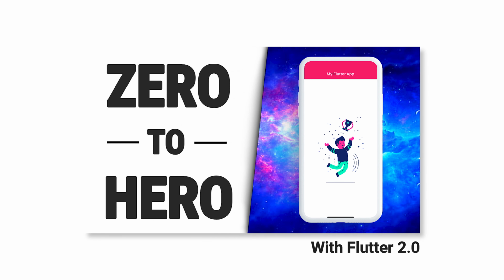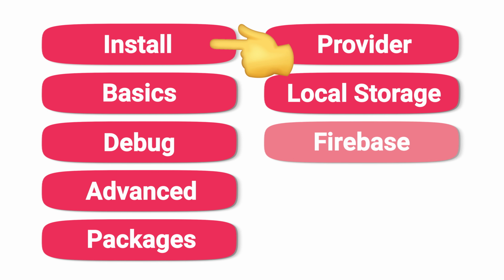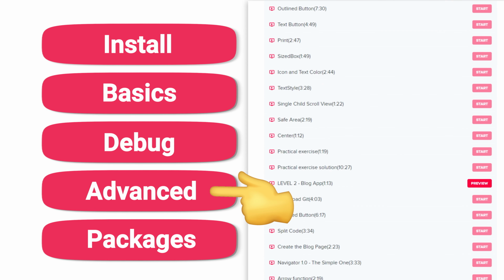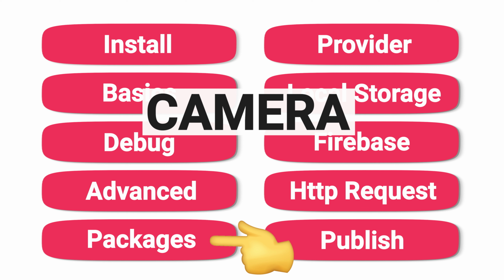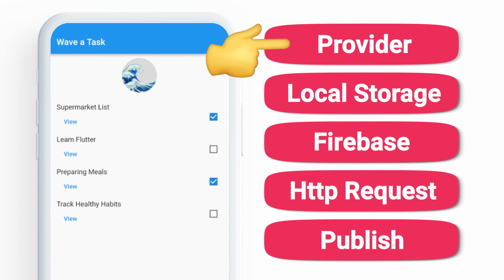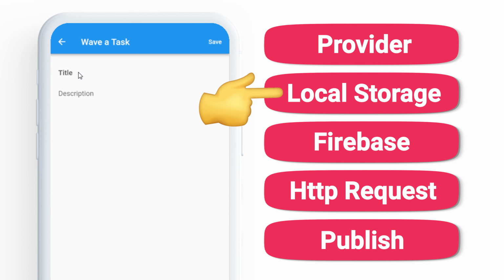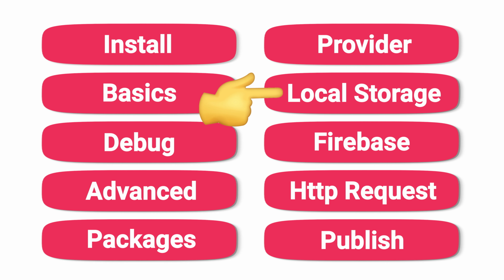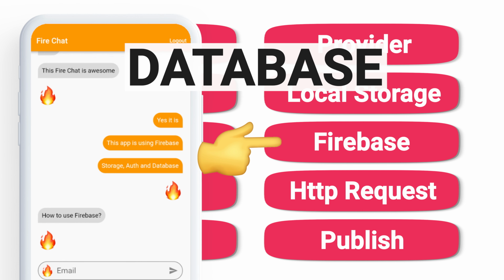The Complete Flutter Beginner Course: ZERO to HERO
How to Learn Flutter 2.0. This is a full Flutter course to learn Flutter from scratch. The goal of the course is to make sure you learn Flutter and you are able to make Flutter Apps by yourself at the end of the modules. There is 10 modules in the The Complete Flutter Course: ZERO to HERO. 1 Install Flutter, 2. The Flutter Basic Widgets, 3. how to debug your flutter app. 4. Advanced Widgets with Flutter 2.0. The course is 100$ made with Flutter 2.0 and null safety. 5. Is about packages, how to use the camera and access picture in the phone and more. 6. We will learn how to use state management with super simple explanation. We use the Provider in this Flutter course. 6. We talk about local storage with Hive. Hive is better than shared preference. 7. Firebase (Storage, authentication and database is pretty much all you need). 8. I will show you how to create an HTTP request with an API. We will finish this Flutter course with a step by step process to publish your app on App Store and Play Store. This The Complete Flutter Course: ZERO to HERO is all you need to build Flutter apps by yourself. The course is 100% made with Flutter 2.0 and null safety.

OVERVIEW
0:00​ The Complete Flutter Course: ZERO to HERO